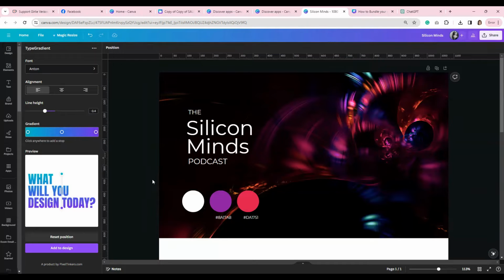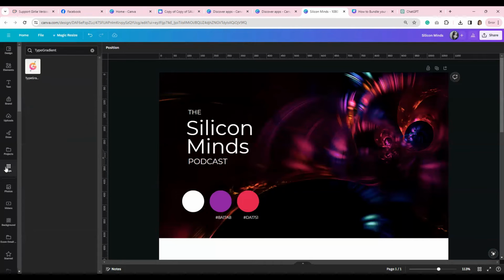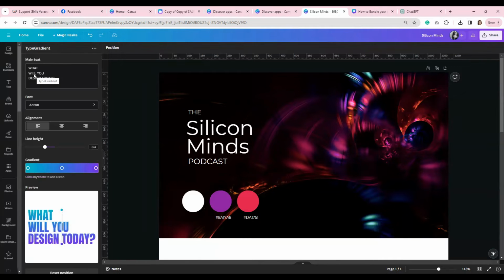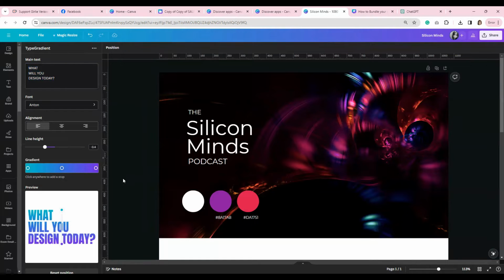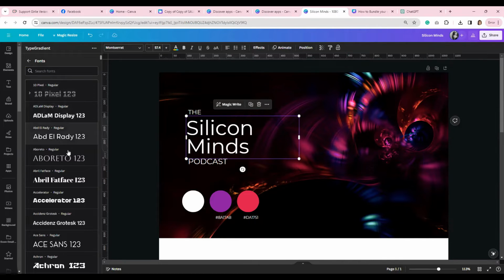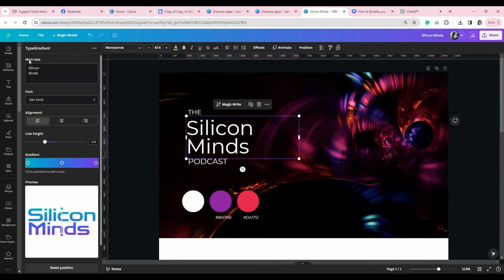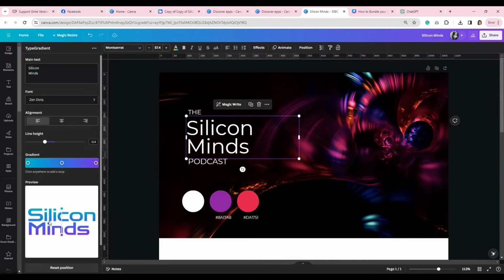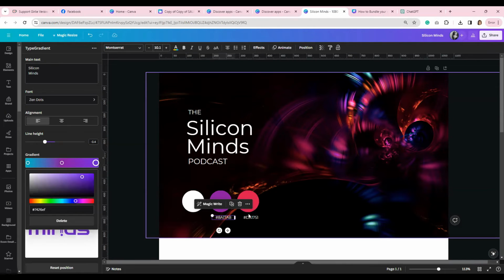How to create Gradient Font in Canva | Typegradient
Welcome to the ultimate font fiesta with our Canva Apps Series! Say hello to TypeGradient, the game-changer that transforms your text into a gradient wonderland, adding a splash of texture and drama!  Dive into these sample design projects and let the font fun begin:

1️⃣ Vibrant Quotes: Turn your inspirational quotes into a color explosion! Gradient text adds that extra oomph to motivate and inspire.

2️⃣ Event Invitations: Planning a bash? Spice up your event invites with gradient fonts. It's like setting the mood before the party even starts!

3️⃣ Product Descriptions: Elevate your product game by making key features pop with eye-catching gradient text. Customers won't be able to resist!

4️⃣ Social Media Posts: Stand out in the social jungle with gradient-texted captions and headlines. Your posts will be scrolling-stoppers!

Get ready to turn your text into a gradient masterpiece! Let TypeGradient bring the fonts to life – because who said fonts can't have a little fun too?